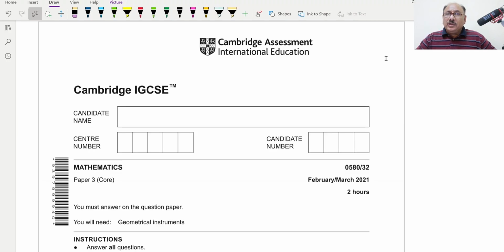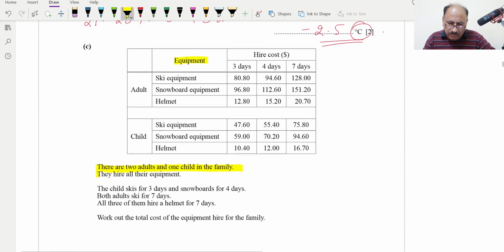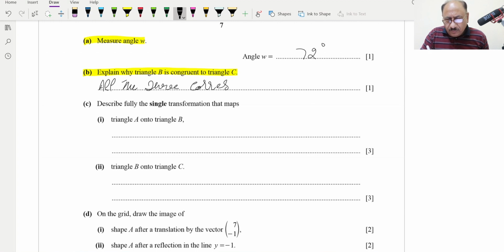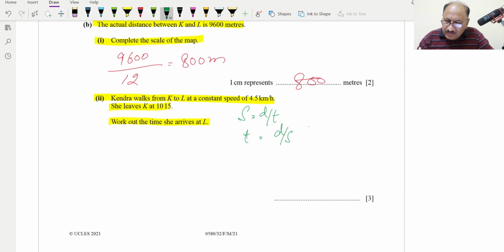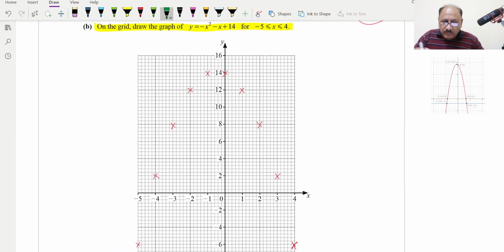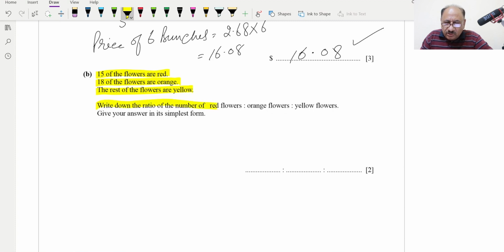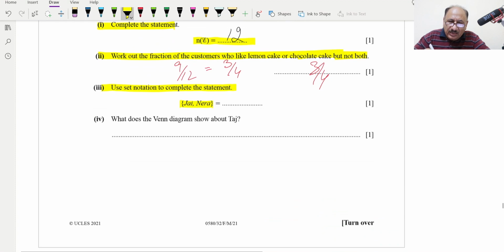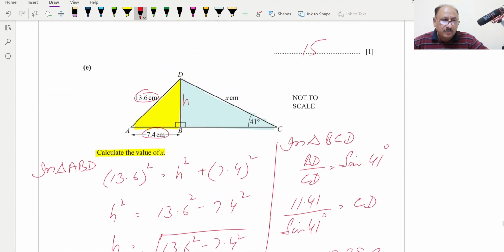0580/32/F/M/21 | Worked Solutions | 2021 IGCSE Maths Paper (CORE) #0580/32/FEB/MARCH/2021 #0580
Timestamps:
- Start 00:00
- Question 01 0:21
- Question 02 7:29
- Question 03 18:43
- Question 04 27:06
- Question 05  38:09
- Question 06 45:54
- Question 07 50:20
- Question 08 55:48
- Question 09 1:03:29